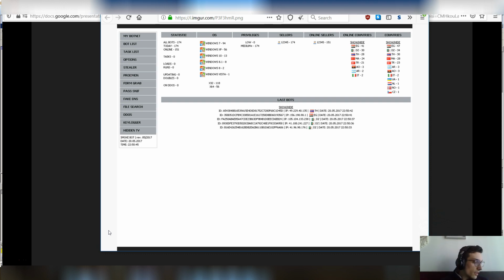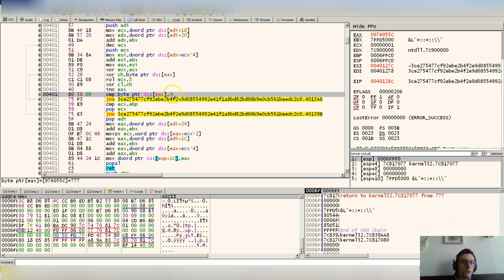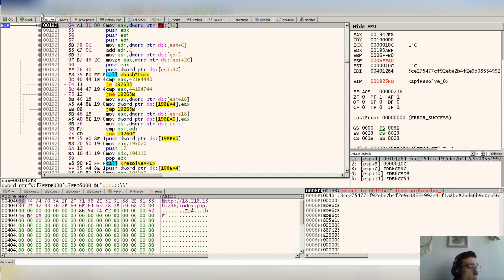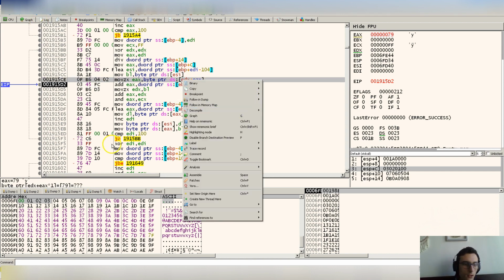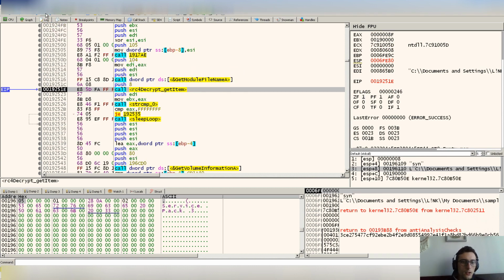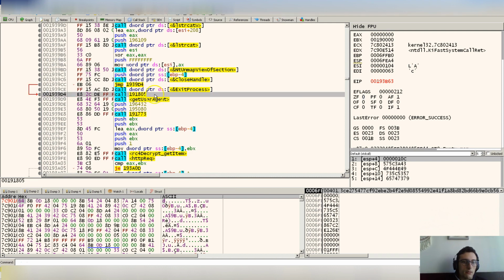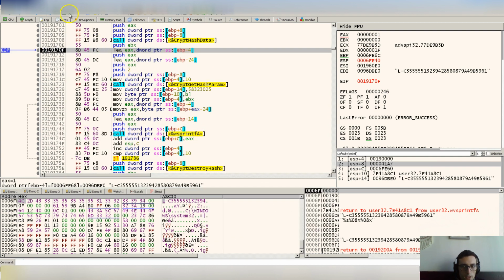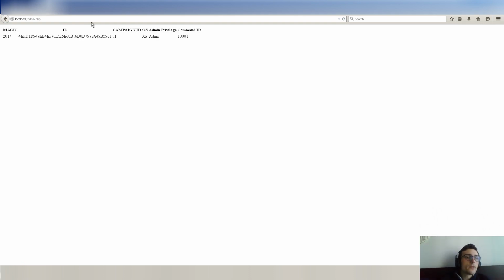Reverse Engineering Smoke Loader: RC4, Anti-Analysis, Anti-VM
What we cover in this analysis:

- PEB and why its so important
- API hashing
- API resolving
- C2 decoding

- RC4 internals and identification (No need for plugins ;)
- Anti-Analysis techniques
- Anti-VM techniques
- Following Windows API calls for token and hashing functions
- Bot ID generation
- POST generation
- Initial beacon

Sample Hash: 3ce275477cf92ebe2b4f2e9d08554992e41f1a8bd82bd66b9e0cb561beedc2c0

Some pretty dope analysis of Smoke loader before I came along and ruined it: